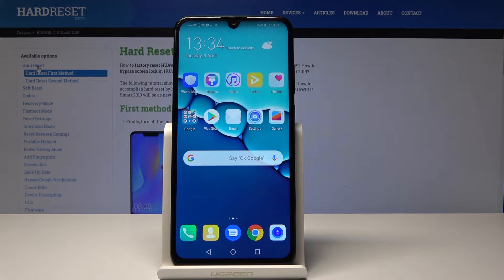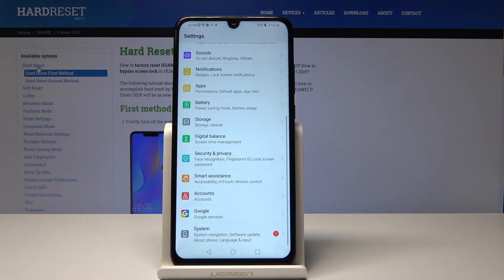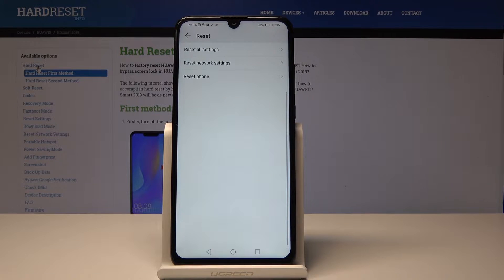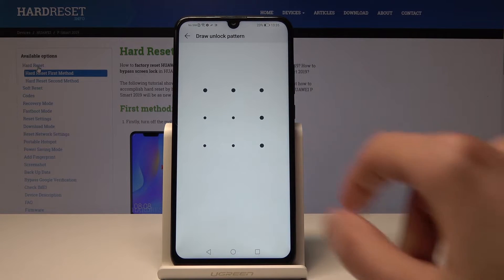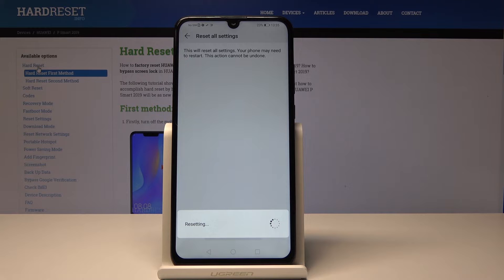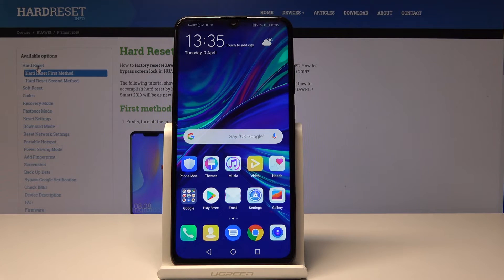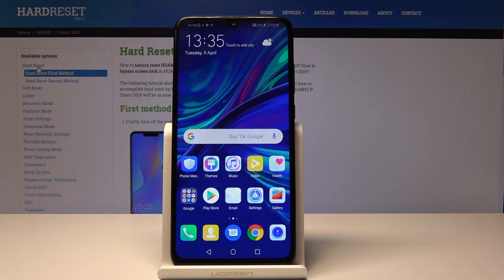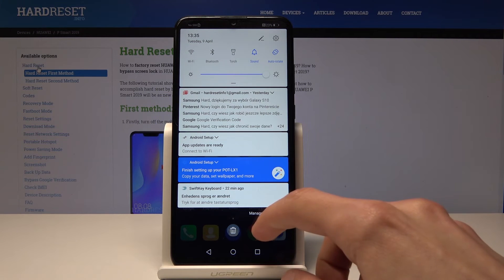Reset Settings in HUAWEI P Smart 2019 - Reset Default Configuration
If you would like to reset settings in your Huawei device without affecting your personal data then you should perform presented reset process. In effect you will get Huawei smartphone free from customized settings.

How to reset settings in HUAWEI P Smart 2019? How to restore factory settings in HUAWEI P Smart 2019? How to reset customization in HUAWEI P Smart 2019? How to reset Android configuration?